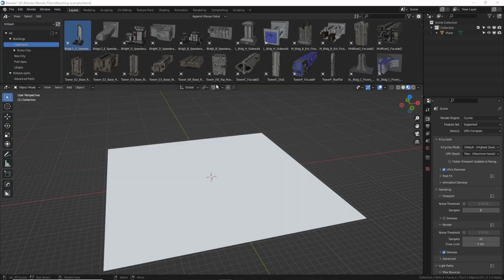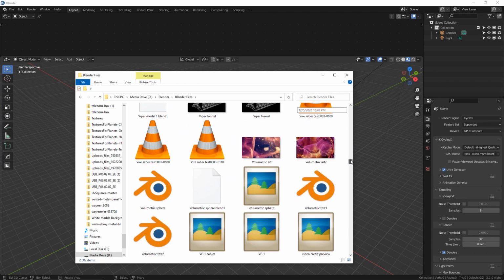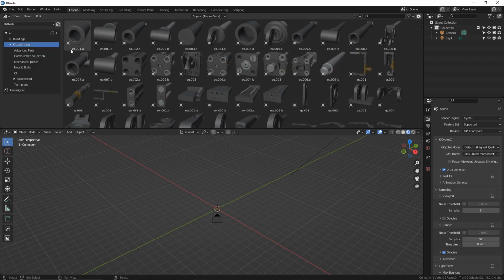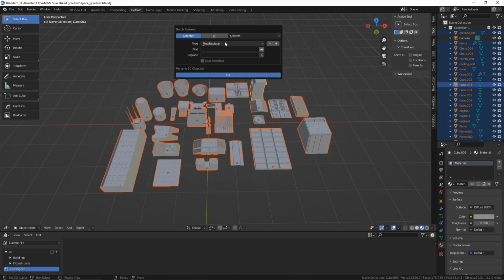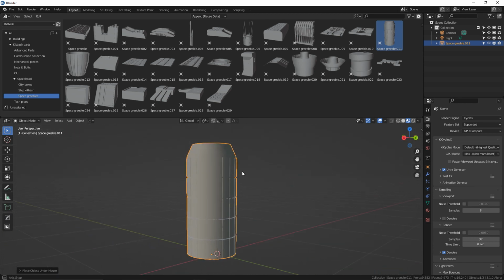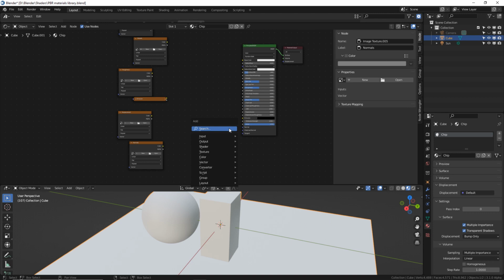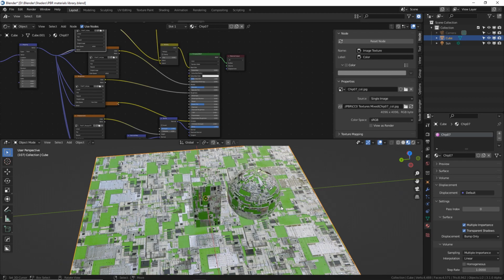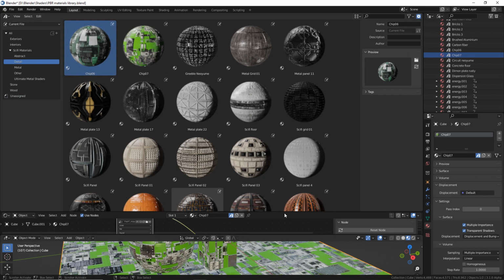Master the new Asset Browser in Blender 3.0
One of Blenders most long awaited new features is here! With the new Asset Browser you can organize your assets for easy drag and drop scene creation, materialing, and much more.

0:00 Intro
1:20 Basics of the asset browser
3:04 Disclaimer about the asset browser
5:14 How I organize my files
8:09 Setting up Library target directories
9:03 How AB works
11:55 Prepare assets before adding to asset libraries
13:30 Fix origin points of multiple objects
15:24 Rename multiple objects at once
16:23 Turn things in to assets
16:51 Organize assets in to catalogues
18:47 Various features of the Asset Browser
20:08 A few hopeful features for the future
22:19 Use materials in the asset browser
23:28 Setup a PBR material for multiple image maps
29:54 Material alpha
30:36 Material displacement
30:53 Make the material an asset!
31:05 Use a material asset as a template for a new material
32:26 Fix pink material previews
33:24 Organize assets in to catalogues / how I organize my materials